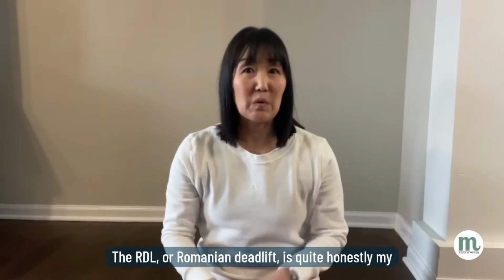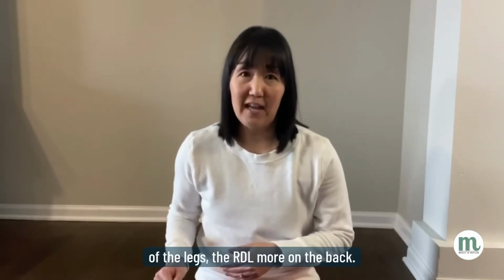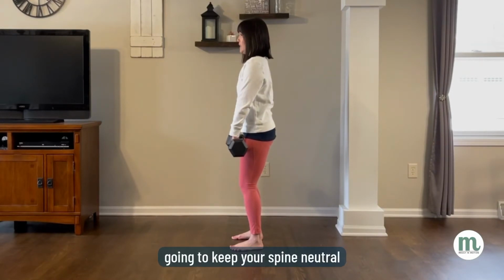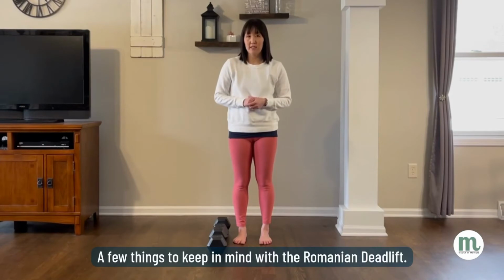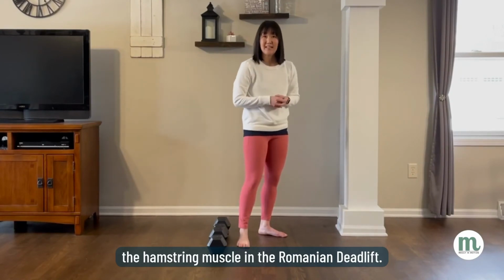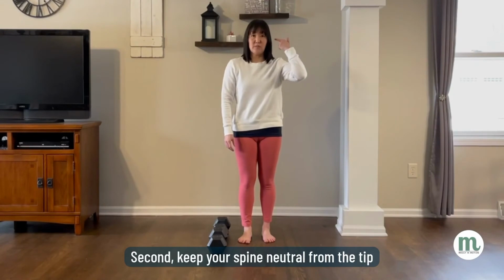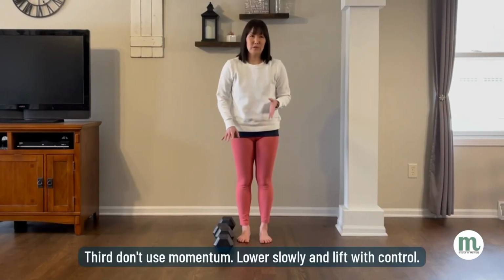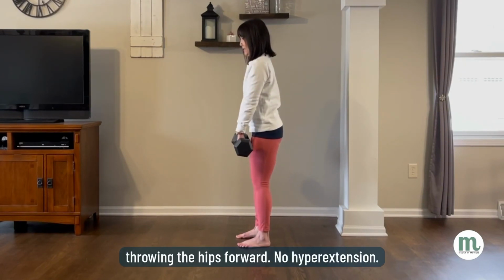How to do a Romanian Deadlift (RDL) | Strength Training Tutorial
A Romanian Deadlift (RDL) is a great first deadlift to learn and is one you can easily do at home with minimal equipment.